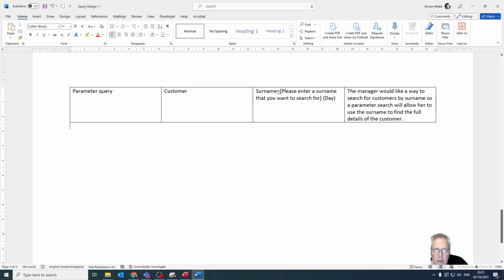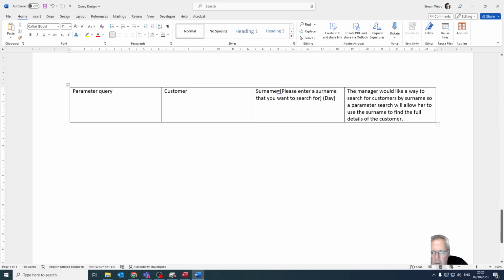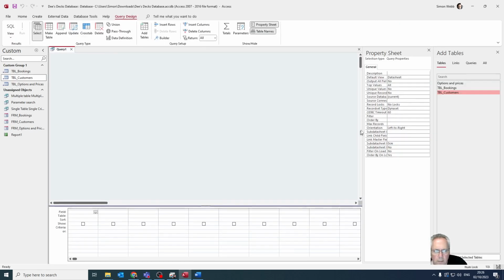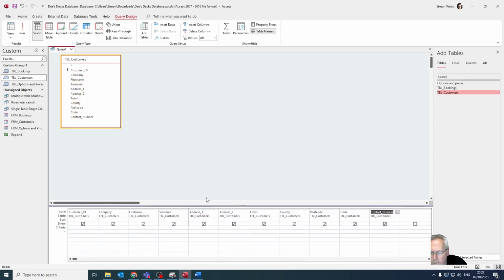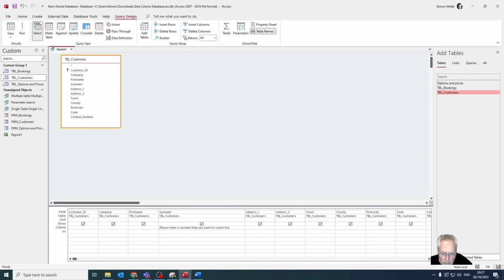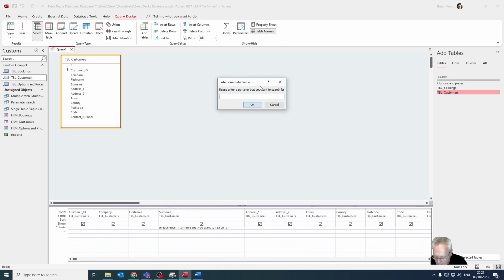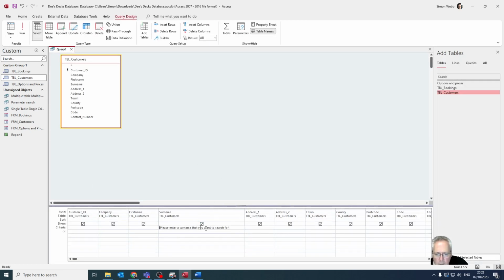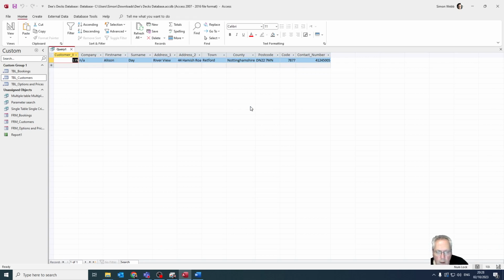Query 3 - Parameter Search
This video will demonstrate how to create a parameter search.